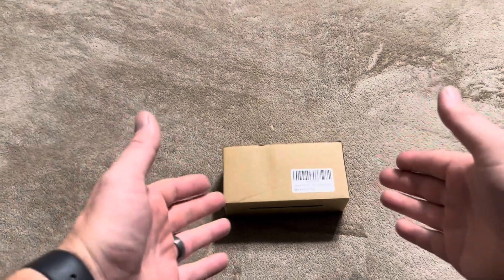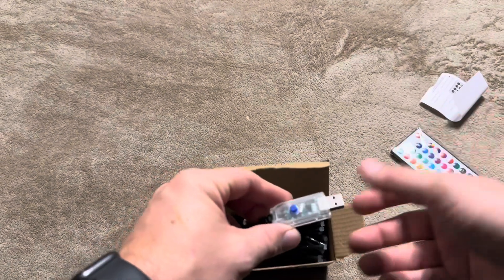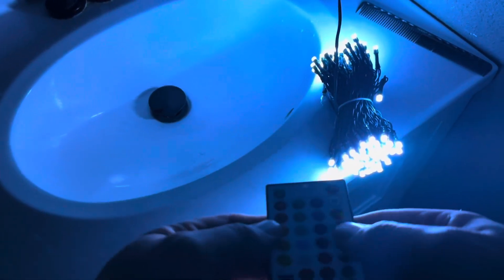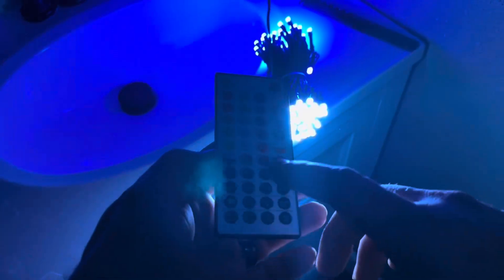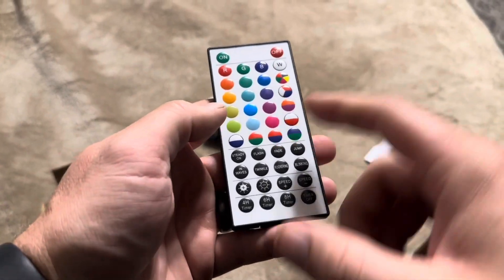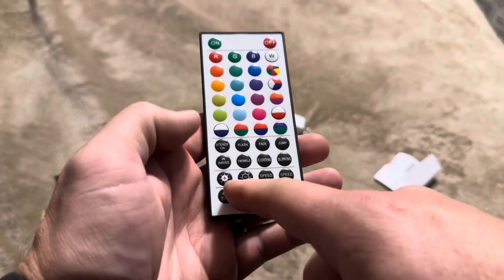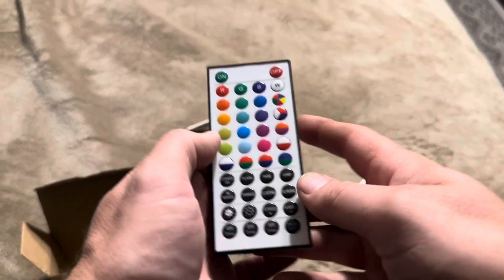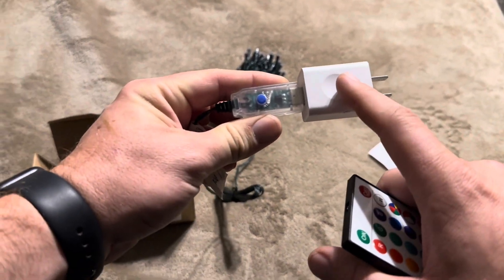Real Review of Joomer LED Color Changing Christmas Lights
In today’s video, I will be reviewing my Joomer LED Color Changing Christmas Lights!